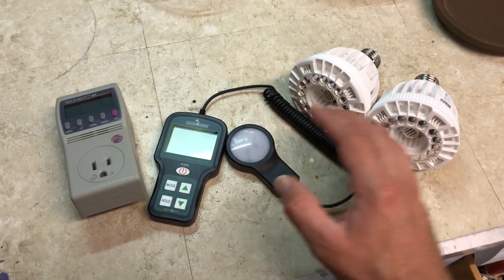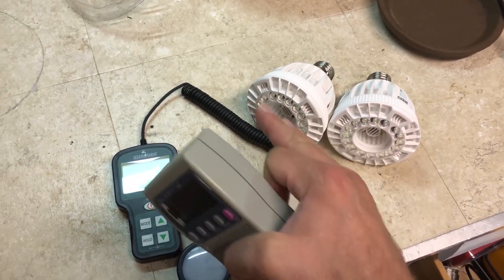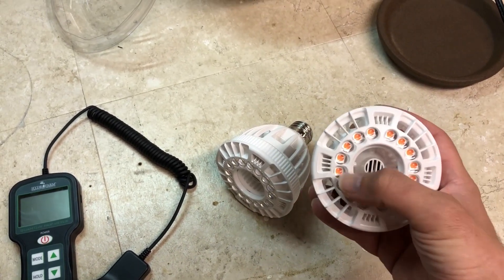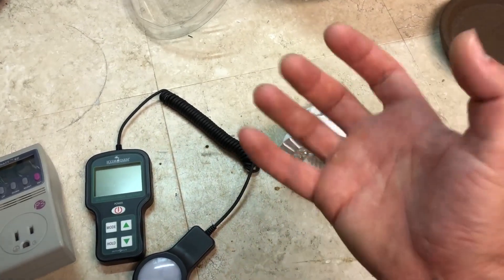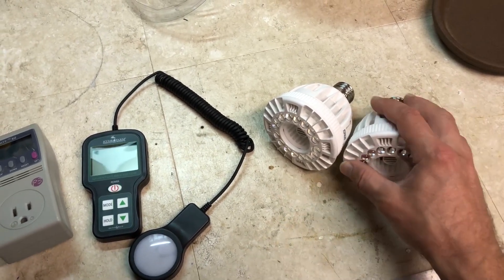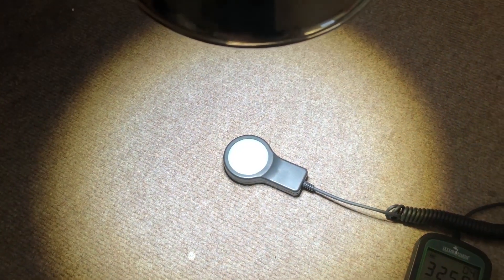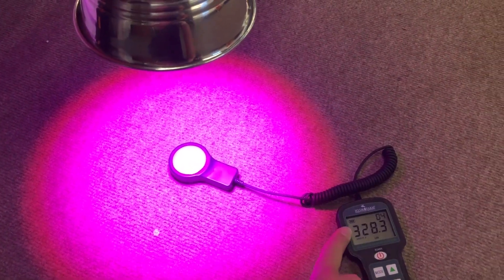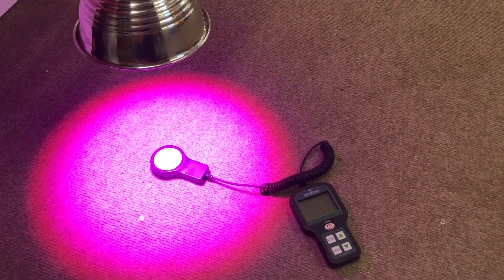Can I trust my Hydrofarm PAR meter?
In this video I compare 2 LED grow lights (one blurble and one white) with my PAR meter to see if the reading is the same for both lights, while the input wattage is identical.